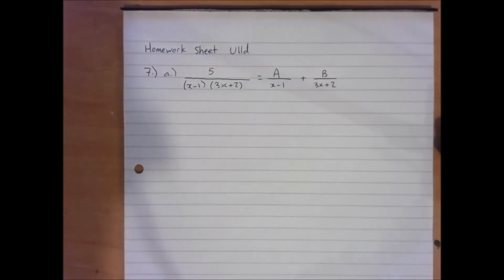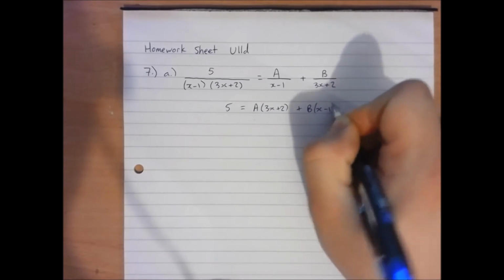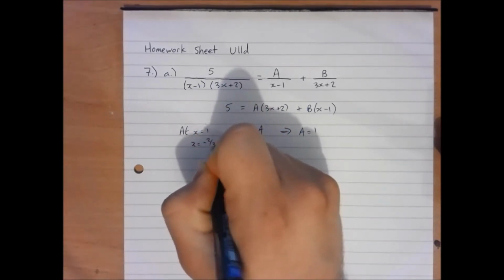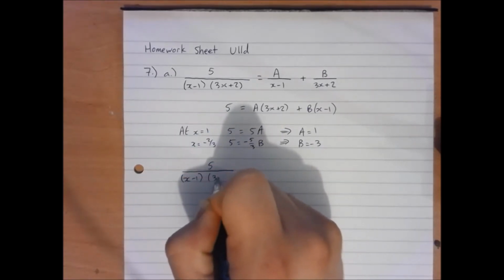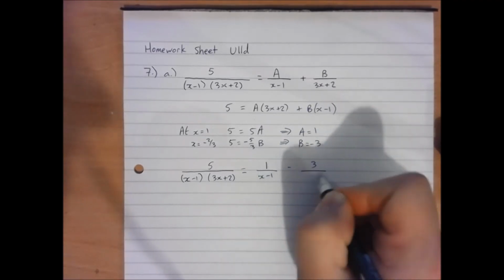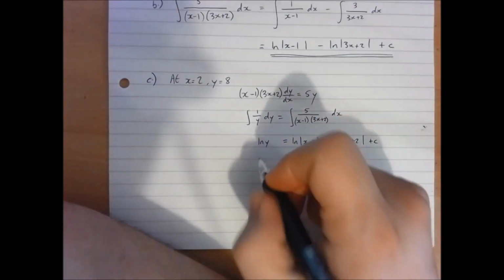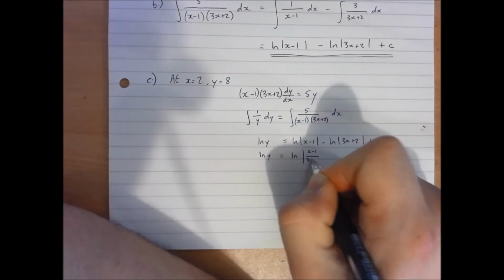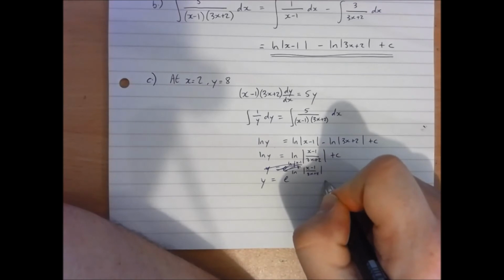Y2 HwkU11d Qu7